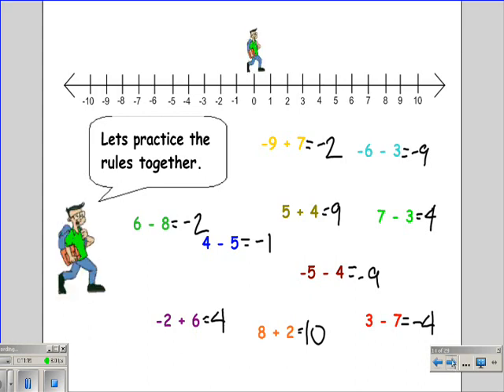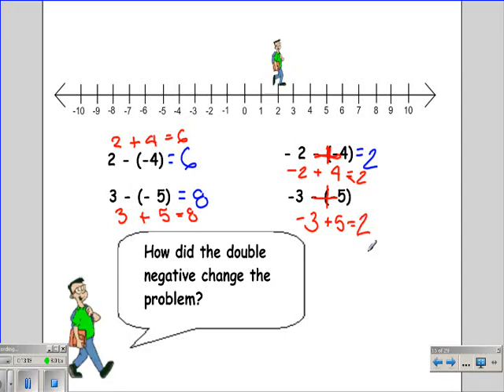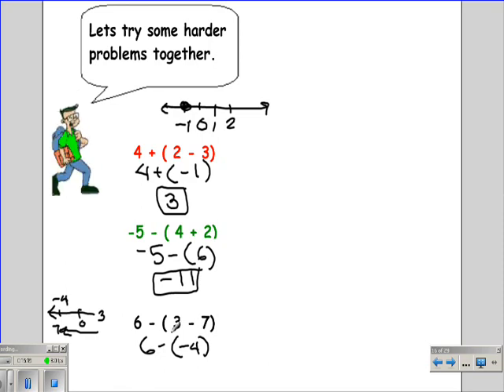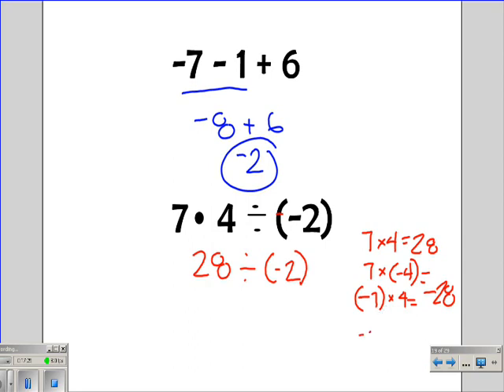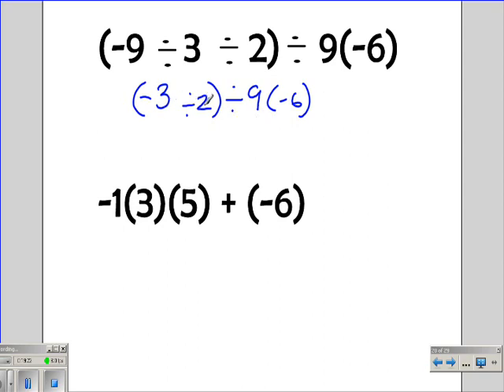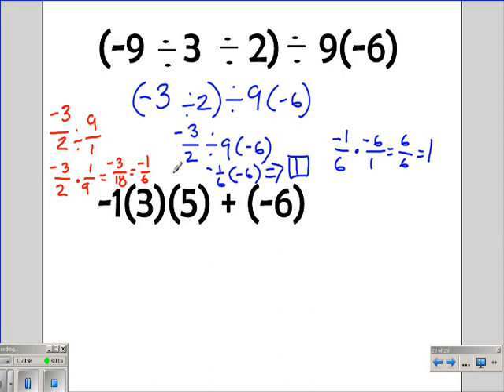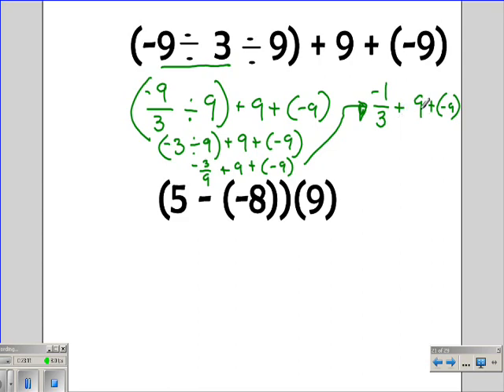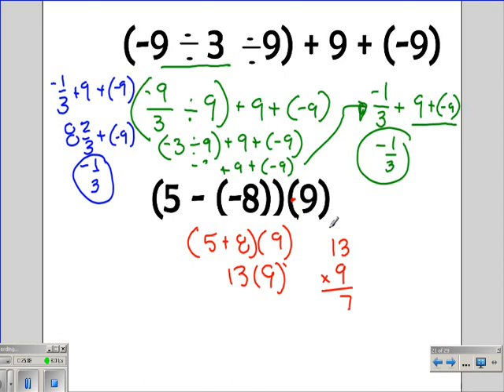P.3 - Integer & Rational Number Operations Part 2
This video lesson is Part 2 of 3 on Integer & Rational Number Operations